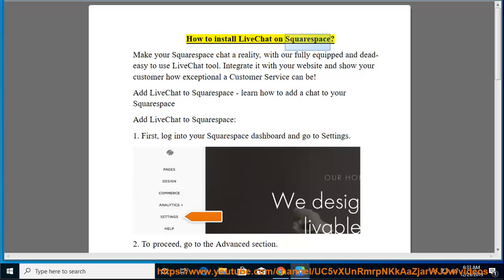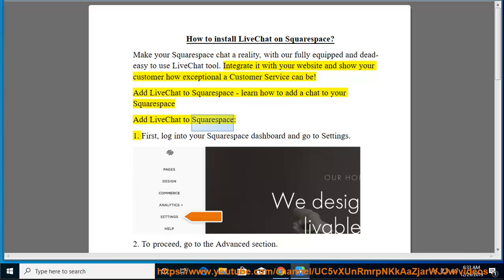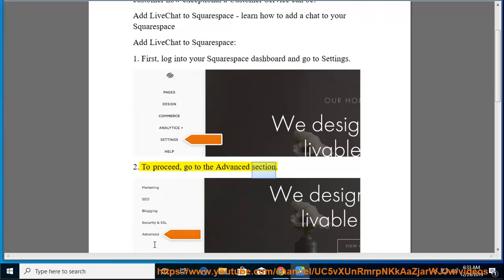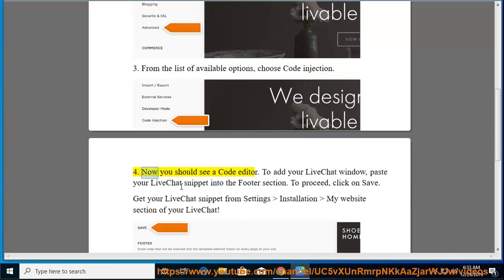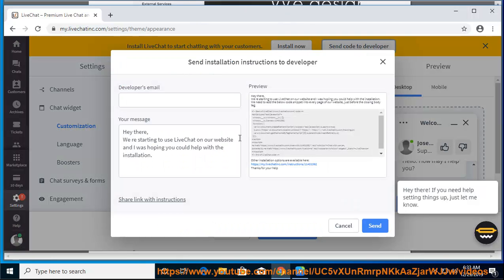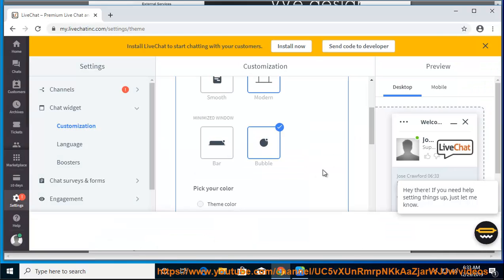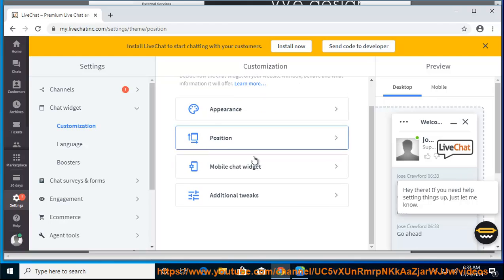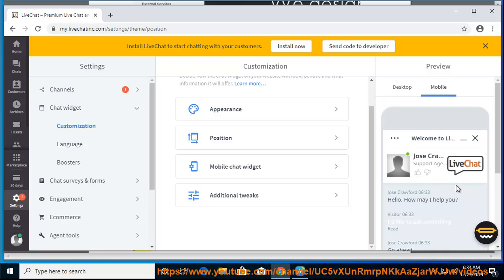Install LiveChat on Squarespace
Hit & Install LiveChat on Squarespace later. Learn more?